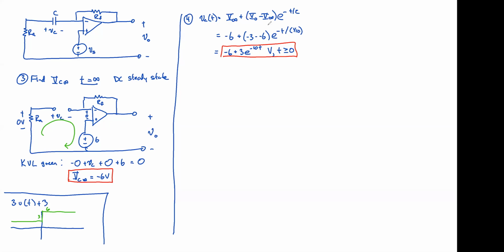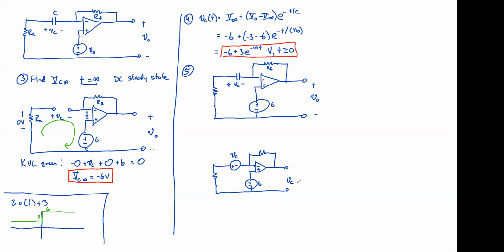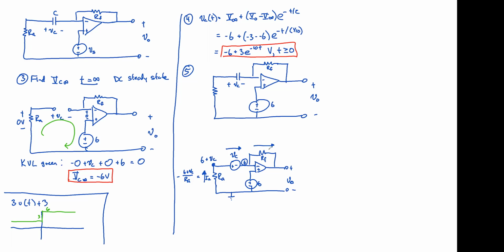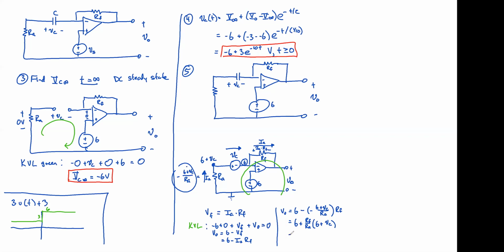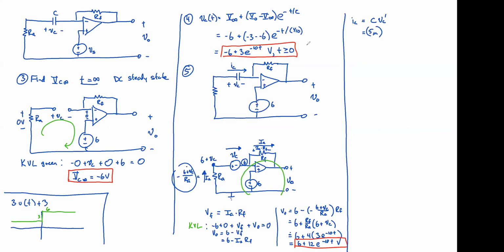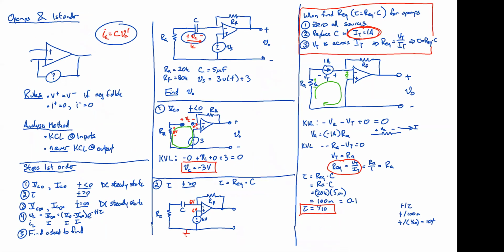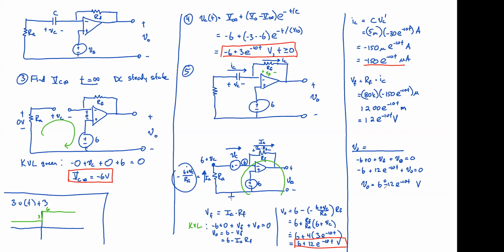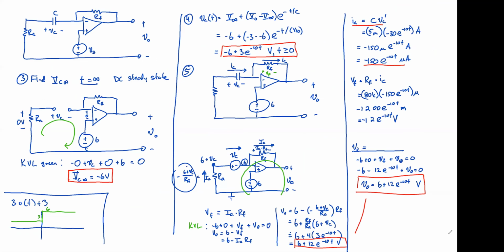EE223 - 10 1st Order Opamps - 05 vout